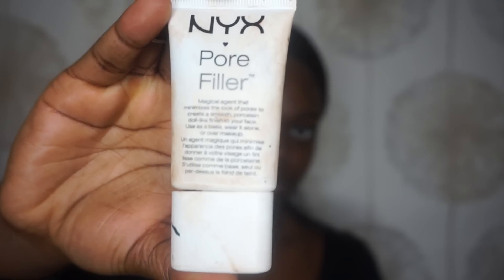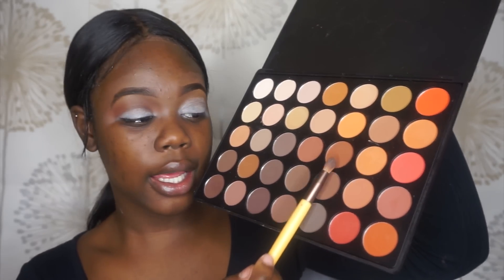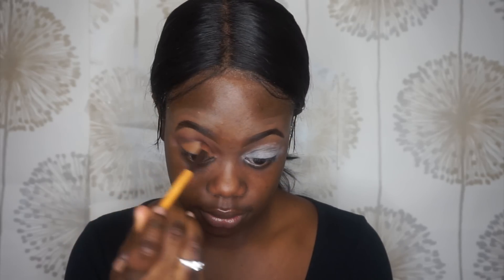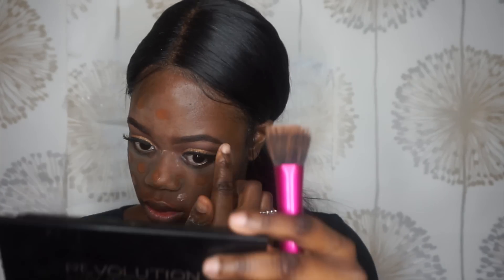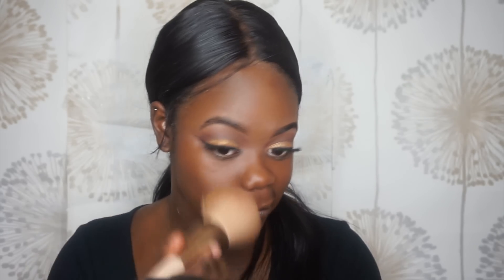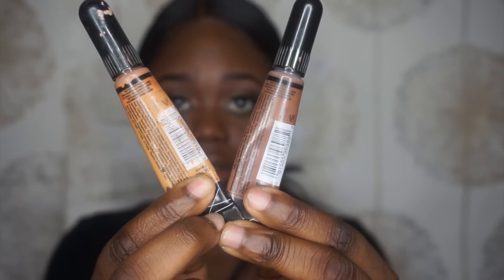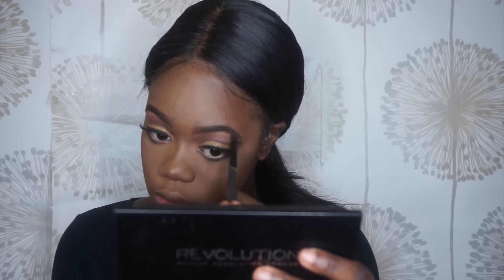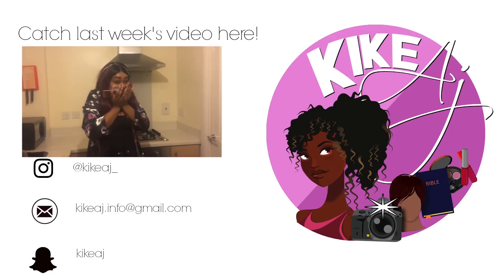MY AFRICAN DAD DOES MY MAKE UP VOICEOVER!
MEEEEERRRRRY CHRISTMAS GUYS !

I hope everyone is having a beautiful day with their family and friends !

Heres a little video to add to the laughter and the joy of the season!

SNAPCHAT ‣ KikeAJ

MUSIC ▹
- Sango & SPZRKT - JMK